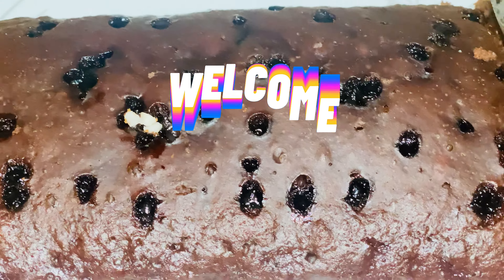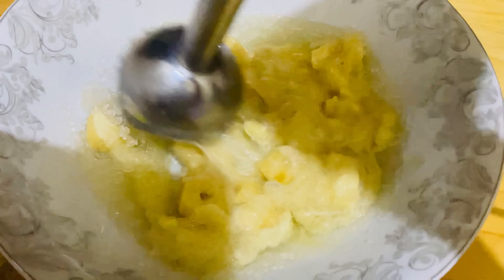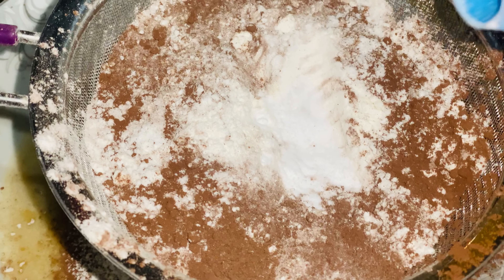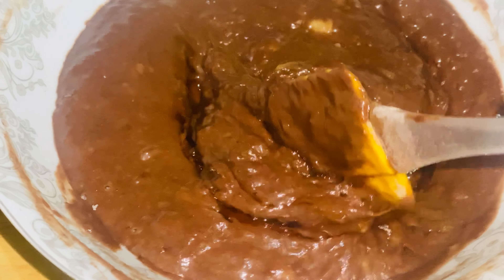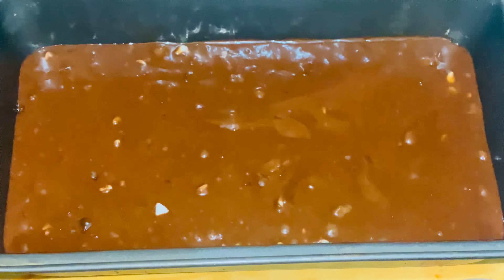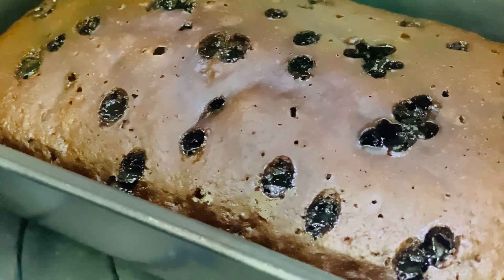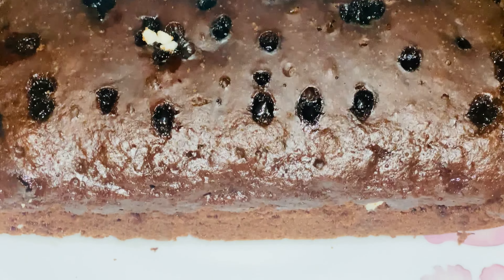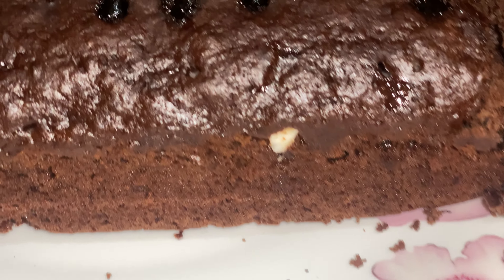Chocolate Banana Bread Recipe Without Oven| Chocolate Cake Recipe|Bread Recipe In Urdu And Hindi|TFM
How to make Chocolate Banana Bread Recipe Without Oven at Home with Quick and Easy Method. A Step by Step Chocolate Banana Bread/Cake Recipe by The Foodie Moodie.
INGREDIENTS:
1.Bananas  2
2.Sugar   1/2cup
3.Oil  1/4cup
4.Flour   1cup
5.Coco powder  1/4cup
6.Baking powder  1tsp
7.Baking soda  1/2tsp
8.Cinnamon powder  1/2tsp
10.Vanilla Essence  1tsp
11.Chocolate chips   1/4cup